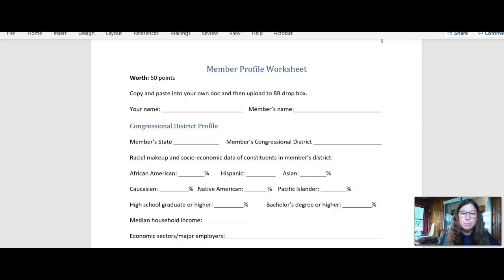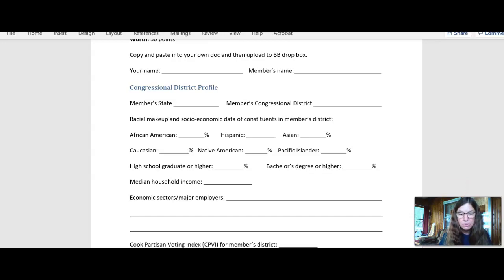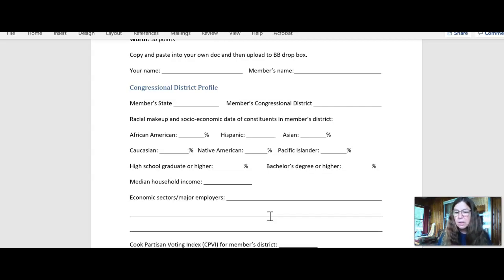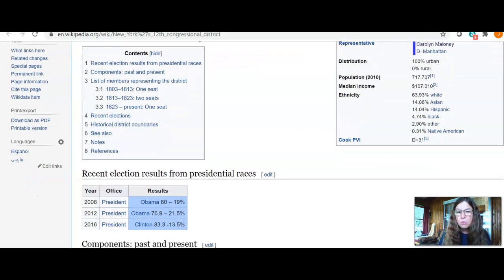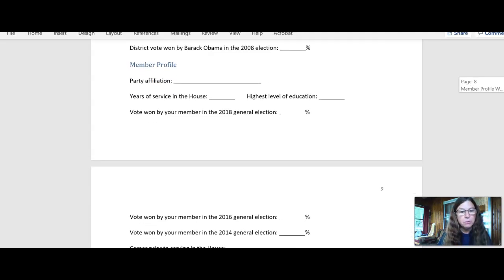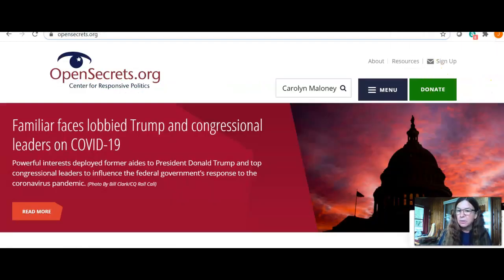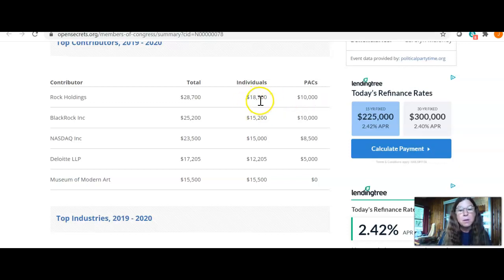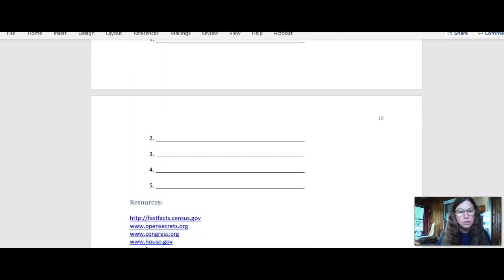Member Profile Worksheet